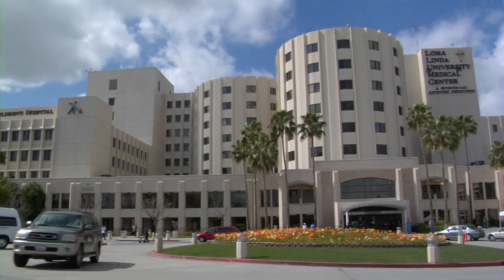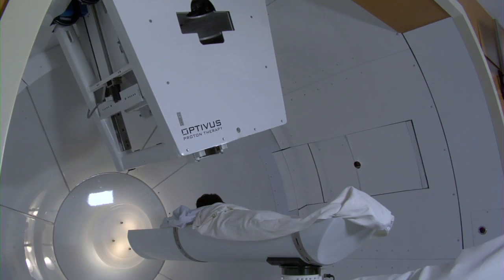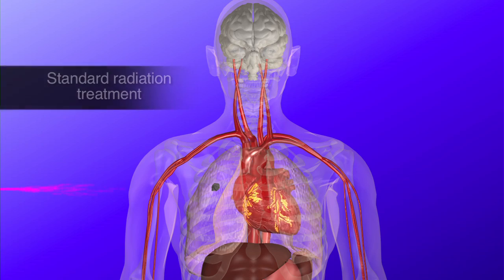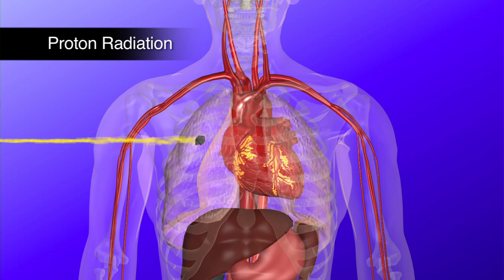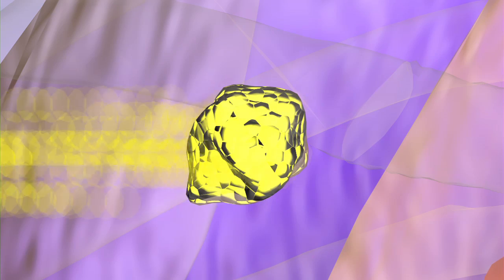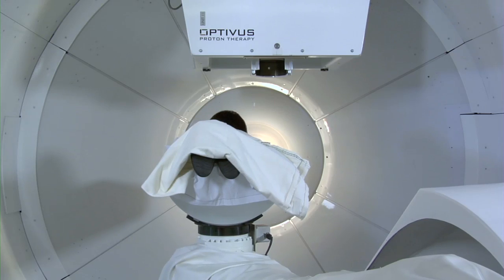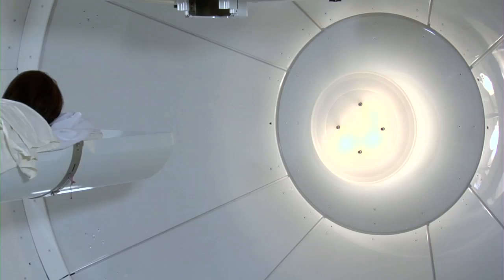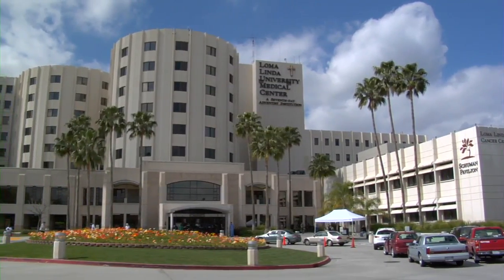Proton Treatment for Breast Cancer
A treatment that has virtually no side effects has been found to be an effective weapon for fighting early-stage breast cancer, according to results of a clinical trial conducted at Loma Linda University Medical Center (LLUMC).

Results of the Phase II clinical trial conducted by researchers at LLUMC Department of Radiation Medicine indicate that partial breast radiotherapy delivered with proton beam appears to provide excellent disease control within the breast with minimal risk of side-effects. Apart from being less toxic to the patient, the treatment reduces the amount of radiation treatment time to two weeks, instead of the typical seven weeks.